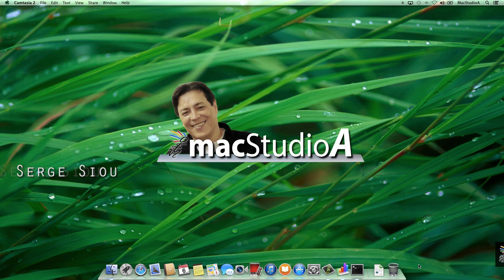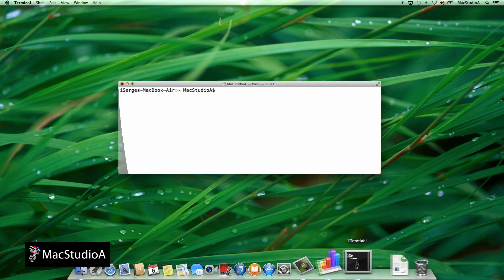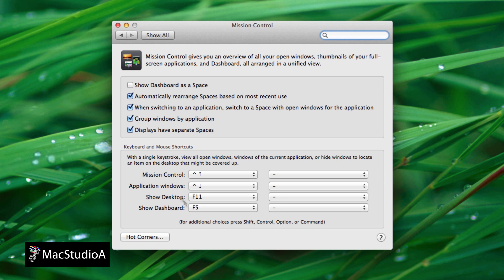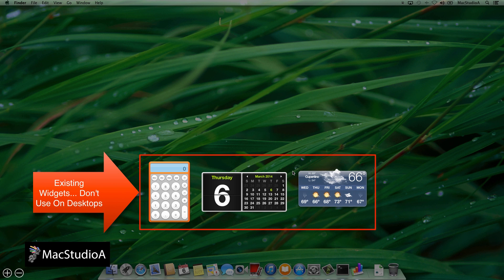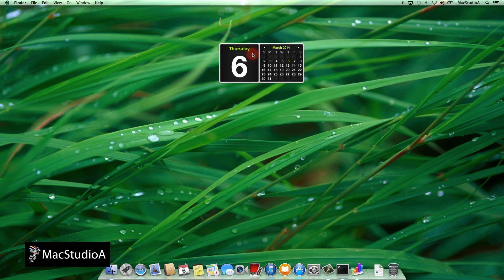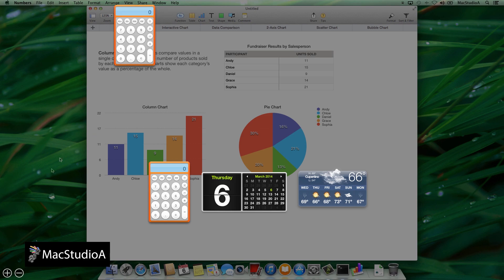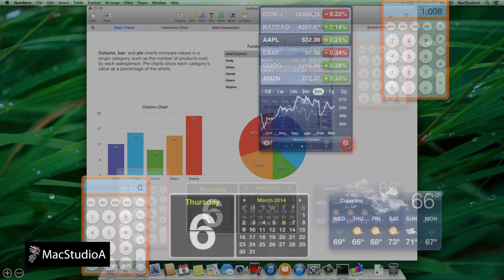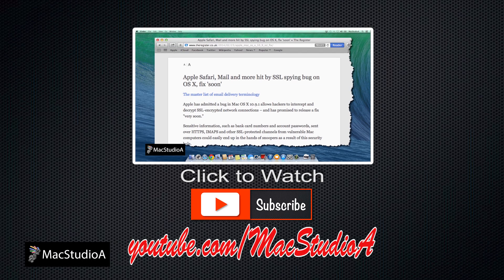How To Add Widgets To Mac Desktops OS X Mavericks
How To Add Dashboard Widgets To Mac Desktops Using OS X Mavericks. Easy To Follow Tutorial.

Recommended Gear
2TB Thunderbolt and USB 3.0 Portable Hard Drive
4TB USB-C and USB 3.0 Portable Hard Drive
5TB Rugged Thunderbolt / USB-C Mobile Drive

To Start Dashboard Widgets to Desktop Process:
Via. Terminal on Line 1 Enter:

defaults write com.apple.dashboard devmode Yes

On Line 2 Enter:

killall Dock

defaults write com.apple.dashboard devmode No

killall Dock

RAW SCRIPT:
First...Launch Terminal and type the following commands exactly as shown here or in the description below:

And the 'killall Dock' command on a new line to re-launch the Dock, which is associated with the Dashboard.

Next, in the Mission Control Settings, found by Launching 'System Preferences', Uncheck 'Show Dashboard as a Space' and if you wish, you can assign a New Function key to launch Dashboard...in my case I've chosen F5. the Default is F12.

Start by pressing Function Key F5 or F12 to Launch Dashboard.

Now, It's Important to note that whenever you add a Widget to a Desktop, it has to be a New Instance, not any Existing ones. For example, the Existing Widgets that I had on my Dashboard before entering the Terminal Commands was these and therefore are not used.

With that out of the way...it's time to add a New Instance of say the Calendar Widget to Desktop 1...simply click on the Plus Sign here and click on the Calendar Widget.

Now...click and Drag on the Calendar Widget and while still dragging...Press and release F5 and position the Widget where you want...then release the mouse and viola...the Calendar Widget is on Desktop 1.

Let's Do one more...to Desktop 2, where a Numbers Project is currently running, we'll add the Calculator and Stocks Widgets...Let's not forget...as this is another Desktop, New Instances of Widgets as to be added to the Dashboard.

Therefore...let's goto Desktop 2 and once again Press F5 or F12 function key to Launch Dashboard and click on the Plus Sign to Select New Instances for the Calculator and Stocks Widgets as shown.

Again; click and start dragging the calculator widget, while still dragging Press and Release F5 and position the Widget where you wish, then release the mouse. Repeat for the Stocks Widget.

To remove a Widget on any of the Desktops, click and start dragging the widget and while still dragging Press and Release F5...Repeat for all widget you want to remove.

And Finally, to revert to the original state of the Dashboard, Launch Terminal and enter the same commands as before...replacing YES with NO or simply cut and paste as shown, and once again don't forget to relaunch the Dock.

And Thumbs Up if you liked this video.

By the way, if you do add an exiting Widget to the Desktop, the widget is not visible. The only way to see it is by re-typing the terminal commands typed before by replacing YES with NO and ...after relaunching the Dock with the 'killall Dock' command, the widget will be visible. You then have to re-type the Terminal commands with the Yes command and relaunch the Dock then as shown on the video, remove the Widget back to the Dashboard. As you can see, this can become  a bit troublesome by not adding a New Instance of the Widgets to each Desktops.